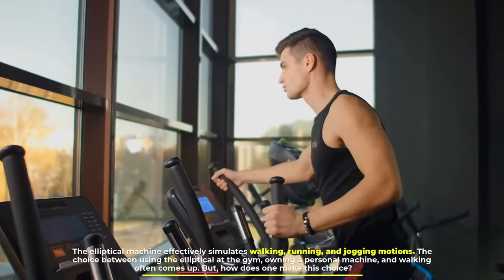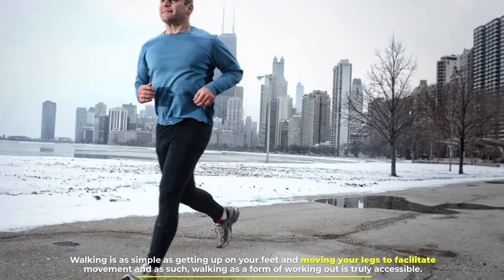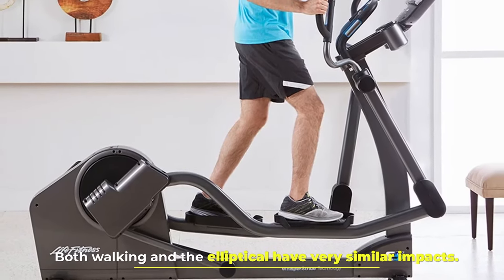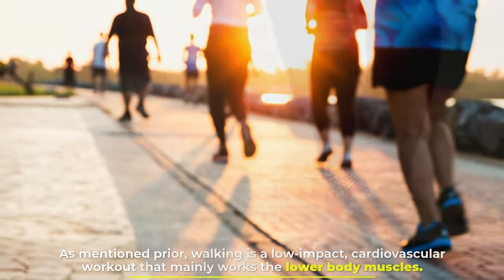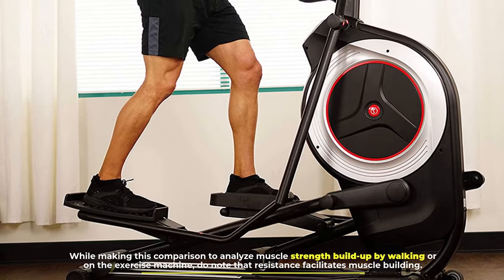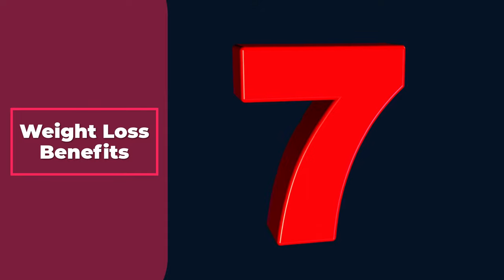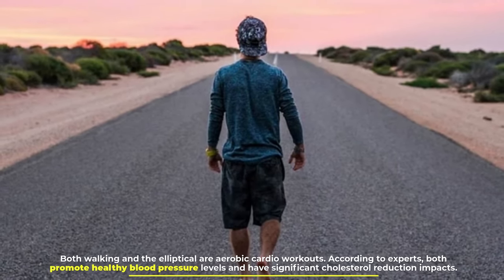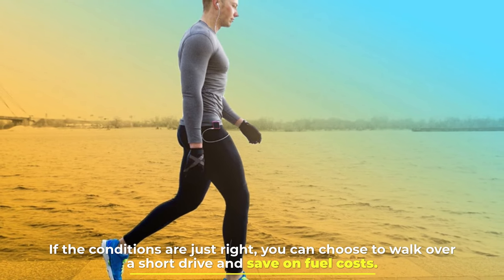Elliptical vs Walking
The elliptical machine effectively simulates walking, running, and jogging motions. The choice between using the elliptical at the gym, owning a personal machine, and walking often comes up. But, how does one make this choice? The answer lies in a better understanding of the similarities, differences, and health impacts of working out an elliptical vs walking.

NUMBER 1.

Accessibility
Walking is as simple as getting up on your feet and moving your legs to facilitate movement and as such, walking as a form of working out is truly accessible. Whenever the conditions are right, you can put on your best walking shoes and set out for a long brisk walk.

NUMBER 2.

Workout Type
Walking and the elliptical are both low-impact cardio workouts. This machine does simulate a brisk walk, and as such, it is only obvious that it isn’t very different in terms of the workout category both fall into. Both walking and the elliptical have very similar impacts.

NUMBER 3.

Calorie Burn
If you are looking at working out as an organic means to lose weight, it does help closely compare the weight loss of impacts of both walk and the elliptical. Both of these are cardio workouts, and as such, both have significant weight loss results over time.

NUMBER 4.

Muscles Worked On
As mentioned prior, walking is a low-impact, cardiovascular workout that mainly works the lower body muscles. For example, when you are out on a walk, you engage your quadriceps, hamstrings, calves, glutes, and ankles.

NUMBER 5.

Muscle Strength Increase
You must look closely at the muscle strength increase brought on by both walking and the elliptical, especially when choosing between the two for a lower body workout that significantly strengthens the muscles in your legs.

While making this comparison to analyze muscle strength build-up by walking or on the exercise machine, do note that resistance facilitates muscle building. As such, the elliptical offers adjustments to levels of resistance right at your fingertips.

NUMBER 6.

Consider Joint Health
If you are of a certain age, it is worth considering the adverse impacts of any strenuous workout on your joints. Especially so if you have been diagnosed with joint health impairments, it is worth noting that walking may not be ideal for those with joint issues.

NUMBER 7.

Weight Loss Benefits
While the elliptical burns significantly more calories compared to walking, it’s doubtful that you can spend many hours slumming it on the elliptical. Comparatively, you’re walking a lot more. As such, the frequency of your workout must be considered when comparing the weight-loss impacts of walk with the exercise machine.

NUMBER 8.

Cardiovascular Health Benefits
Both walking and the elliptical are aerobic cardio workouts. According to experts, both promote healthy blood pressure levels and have significant cholesterol reduction impacts. As such, both the elliptical and walk promote cardiovascular health.

NUMBER 9.

Cost
The walk is free! You can count the cost of your best pair of walking shoes, but technically walk is free and does not cost you a dime. Furthermore, walking can save you money. If the conditions are just right, you can choose to walk over a short drive and save on fuel costs.